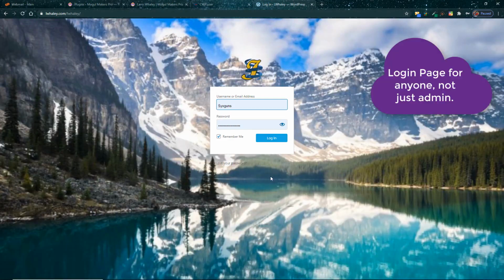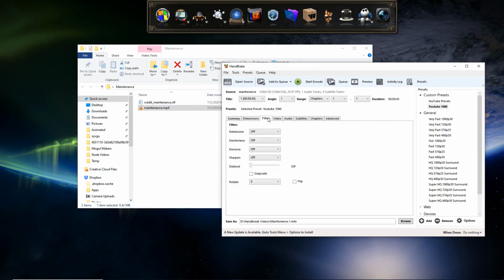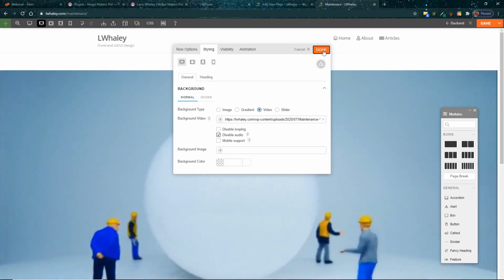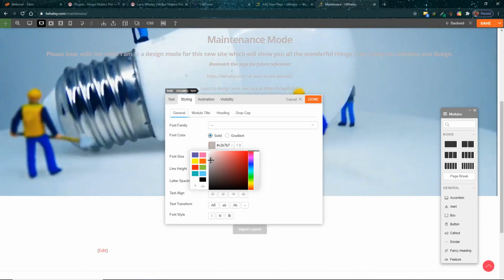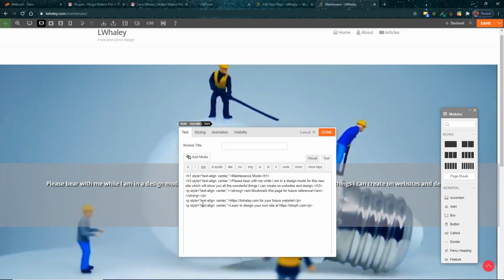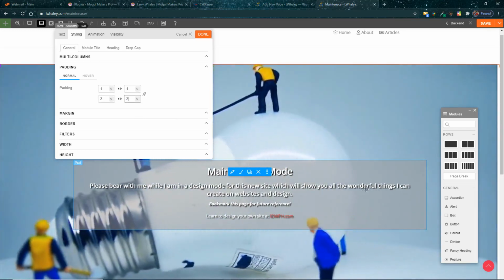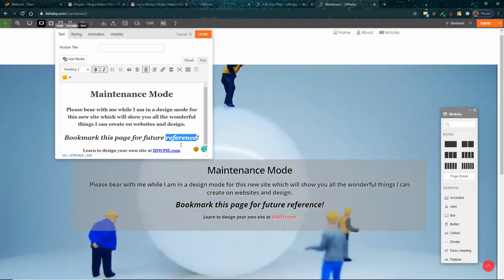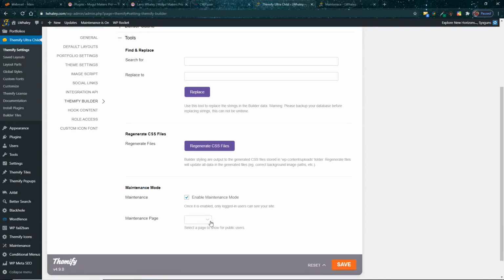Learn Website Design: Design A Maintenance Page EP. 2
I walk you through the steps of creating a maintenance page using a Themify theme.  Includes information on reducing video size, and links to free software for video creation.

If you desire to learn to design your very own website, please and leave me a message on the home page.  I will reply to you with all the information to help get you started.